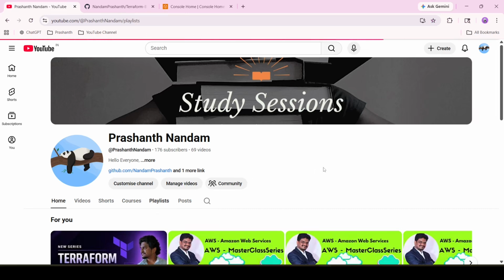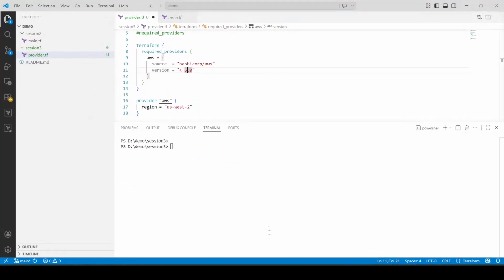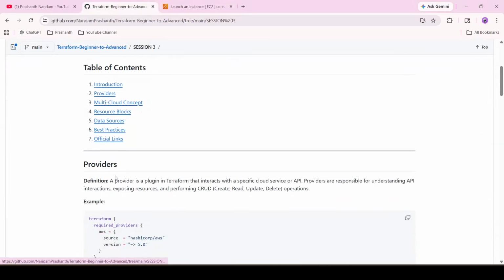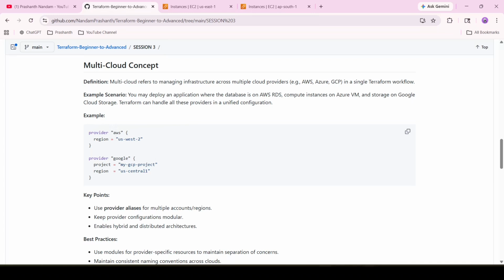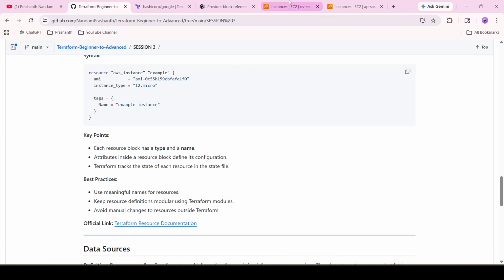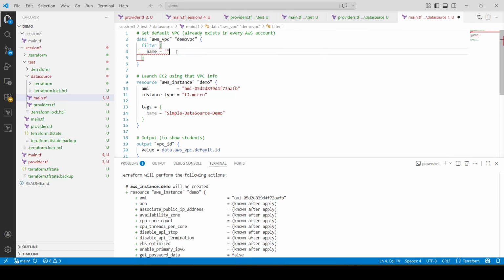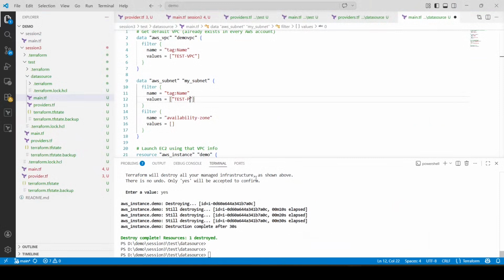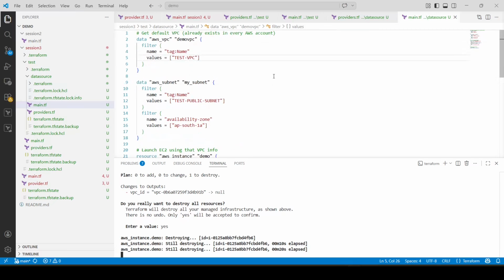Terraform Tutorial for Beginners | Providers, Resources & Data Sources Explained (AWS Hands-on)aws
Hello Everyone,

🚀 Welcome to Terraform Beginner to Advanced Series– Session 3

In this session, I have covered some of the most important Terraform concepts that help you build real-world Infrastructure as Code (IaC) projects.

🔹 What are Providers in Terraform
🔹 Multi-Region Provider Configuration
🔹 Multi-Cloud Concept (AWS + others)
🔹 Understanding Resource Blocks
🔹 Working with Data Sources

This video is perfect for beginners and aspiring DevOps engineers who want hands-on knowledge of Terraform in real-world scenarios.

By the end of this session, you will have a clear understanding of how Terraform interacts with multiple regions and cloud platforms.